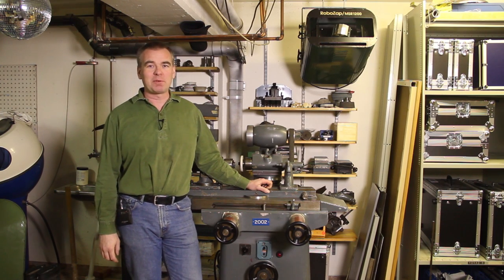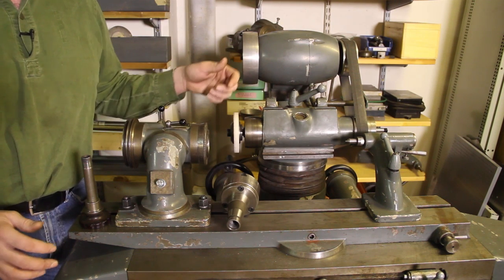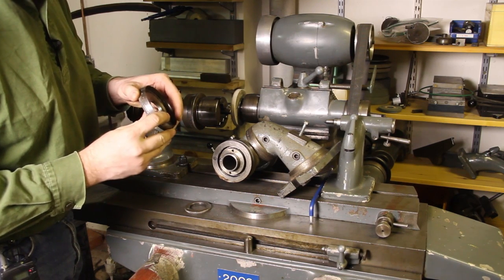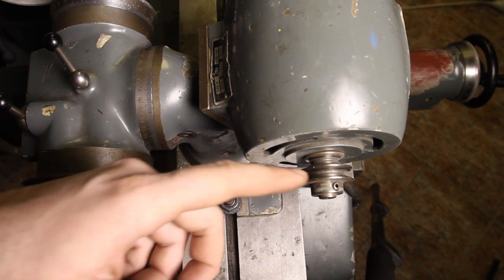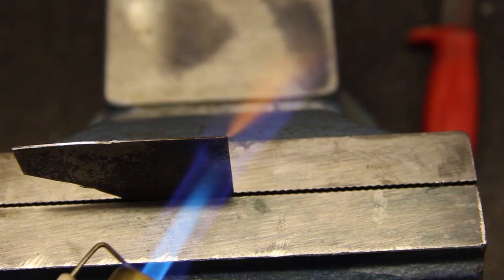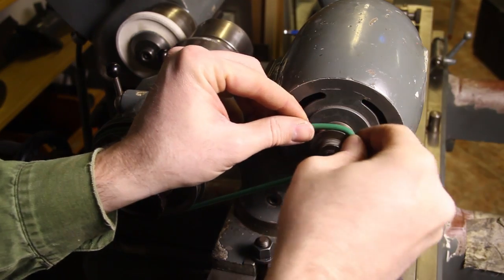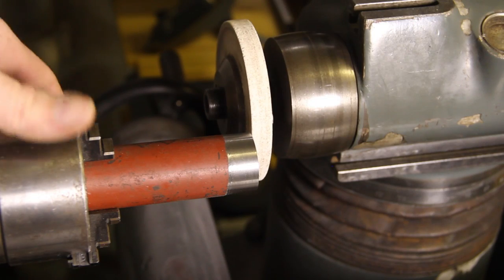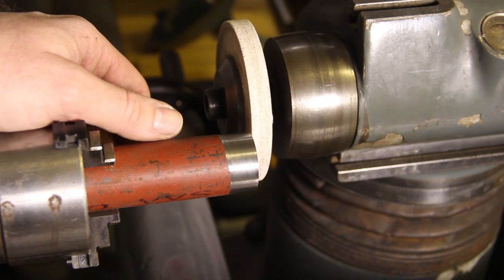Melt The Belt!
I melt together a belt for the cylindrical grinding assembly for the Thörns T2.
Then I try it by grinding a piece of scrap tube.